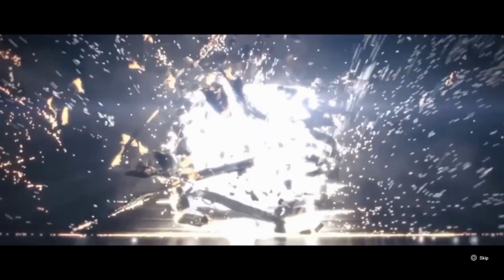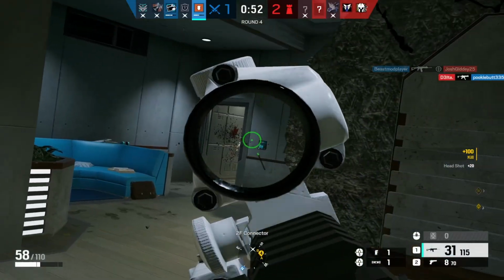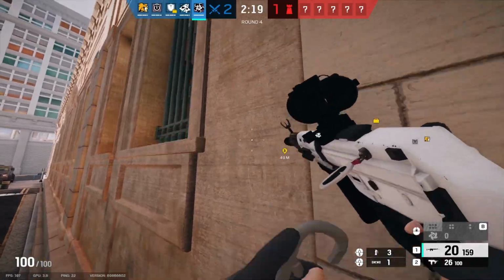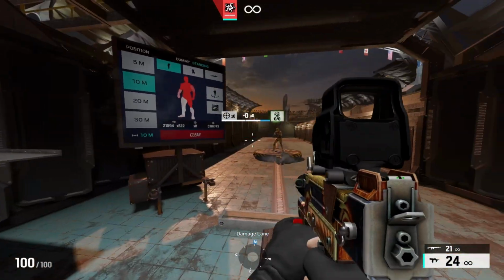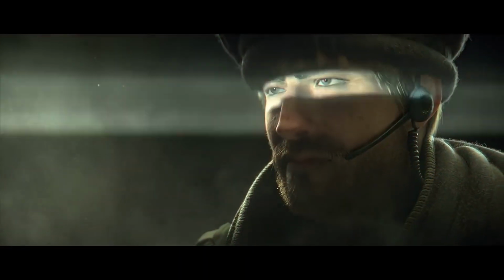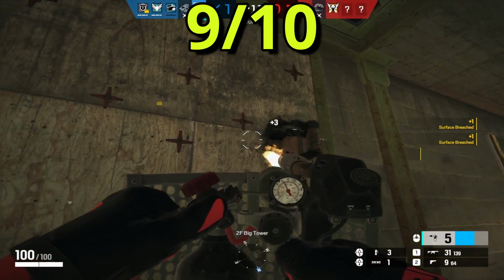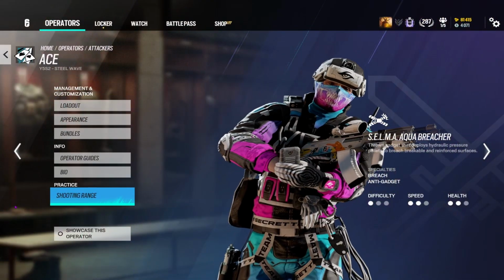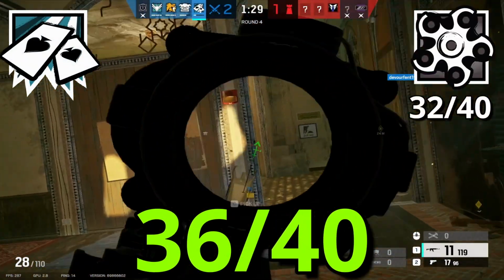Ace Vs Hibanna Vs Thermite - Who Is The BEST Hard Breach Operator?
Today I'll be rating all the hard breachers in rainbow six siege to figure out who is the best. Hopefully you guys enjoy!

🔥PC Hardware🔥

CPU: Intel I9 13900k
GPU: RTX 4090
Motherboard: Asus ROG Strix Z790-E Gaming Wifi
CPU Cooler: Corsair 360mm H150i AIO
RAM: 64 GB DDR5 5600Mhz G.Skill Flare X5
Power Supply: Corsair RM1000x

💪Peripherals💪

Mouse: Logitech G Pro X Superlight (Super Glide Skates)
Keyboard: Corsair K68 RGB
Headphones: Hyper X Cloud 2
Mic: Blue Yeticaster

⏱️Timestamps ⏱️

00:00 - Intro
00:33 - Thermite
03:15 - Hibanna
06:17 - Maverick
09:25 - Ace
11:45 - Outro